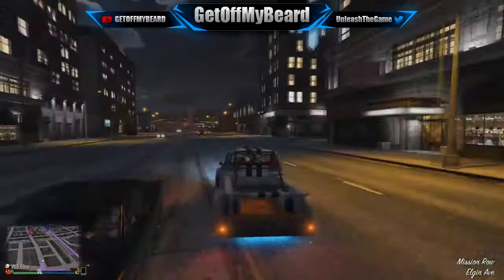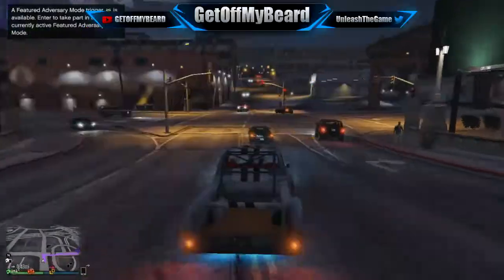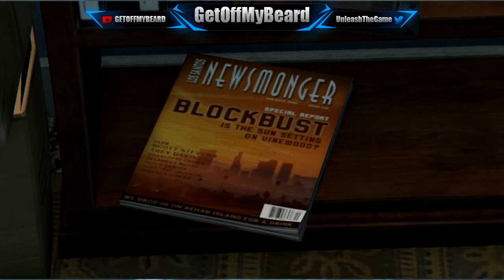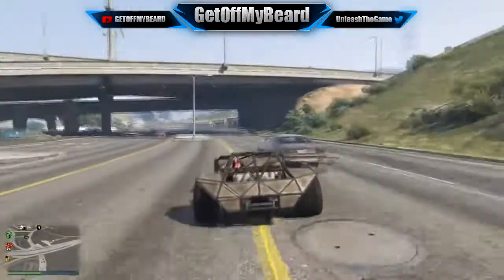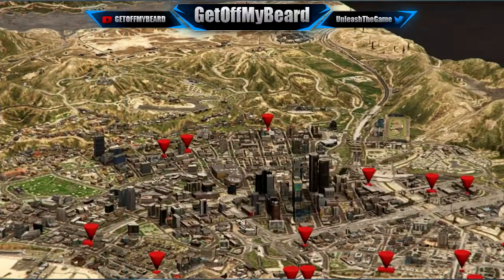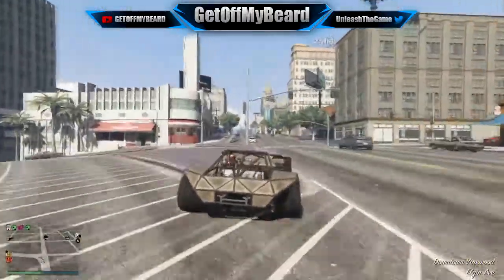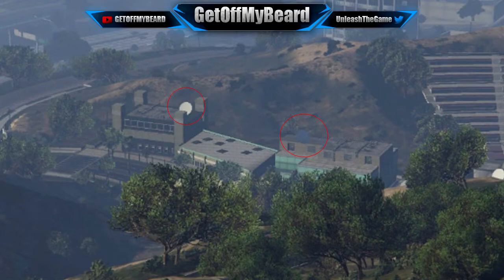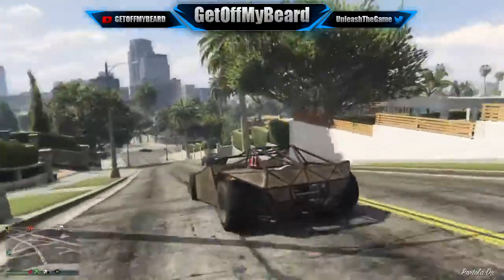New GTA 5 Easter Eggs, Vinewood Magazine DLC Easter Egg!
Check out my video on this new GTA 5 easter egg that I think is pretty solid proof that we will not be returning to Vinewood in the next game!

I READ ALL YOUR COMMENTS PERSONALLY!